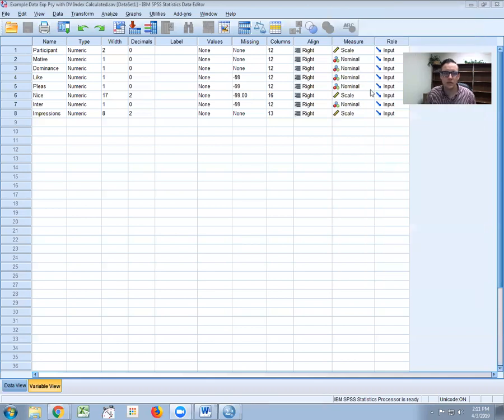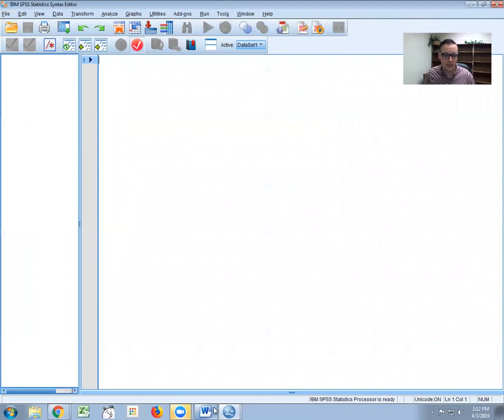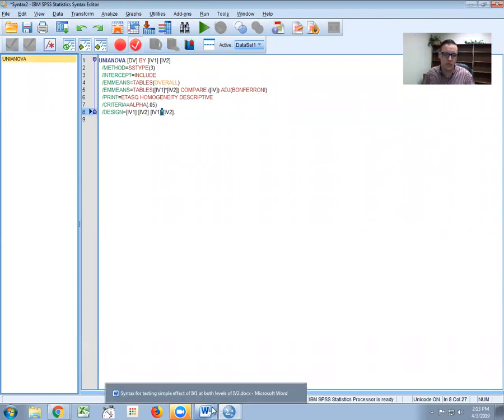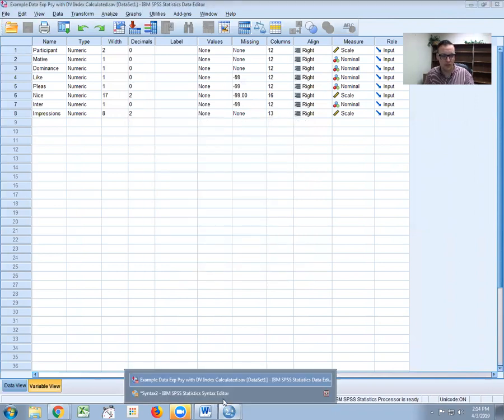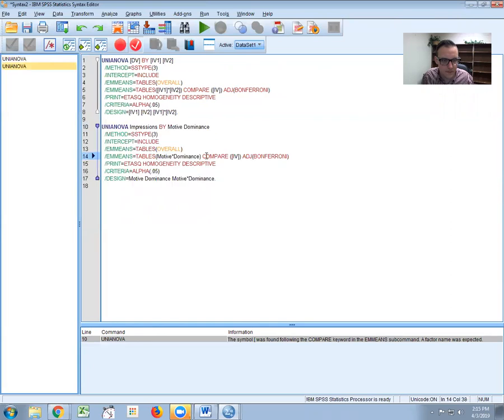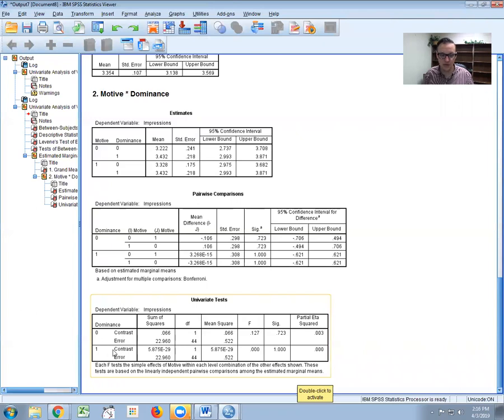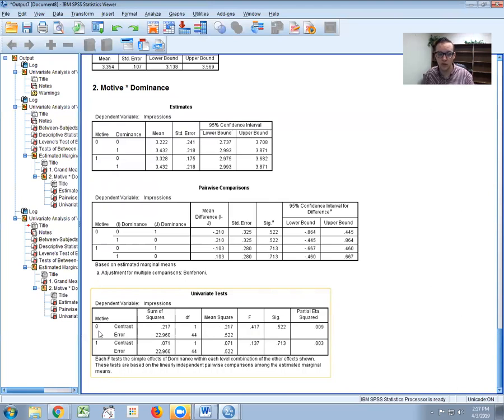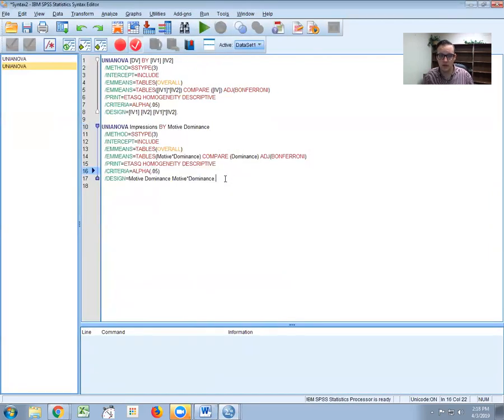Simple Main Effects